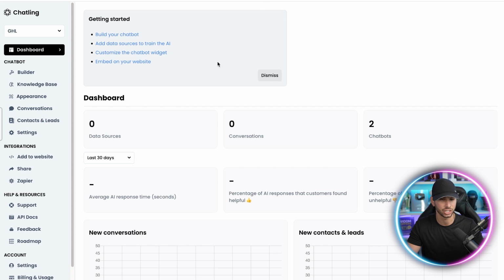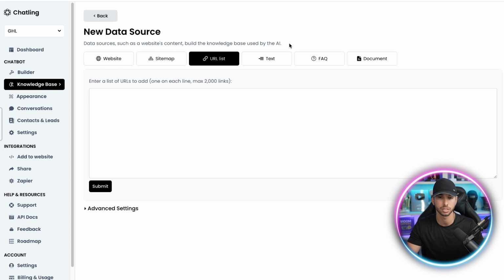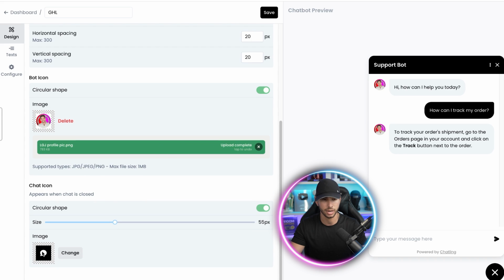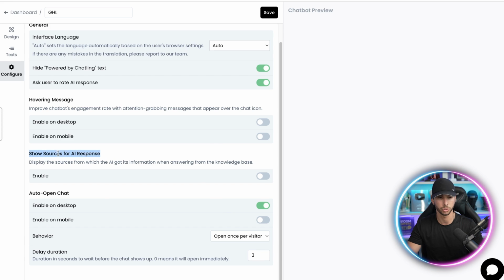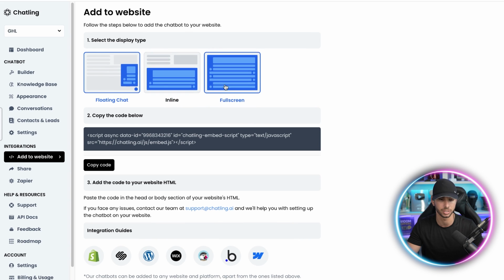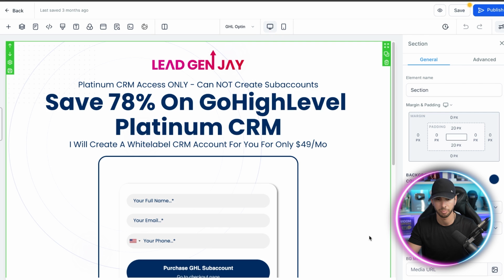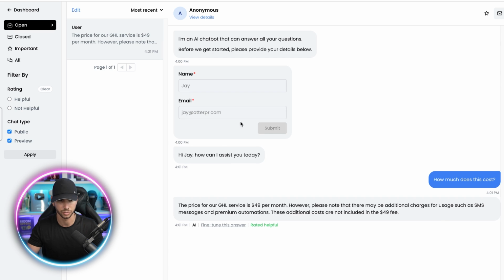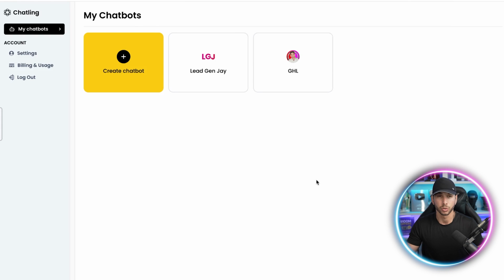How To Build AI Chatbots in 9 Minutes (2025)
Learn how to build AI chatbots in just 9 minutes with Chatling! This no-code tutorial is perfect for beginners looking to create their own chatbot. With Chatling, you can easily create and customize your own AI chatbot without any coding knowledge. Start building your chatbot today!

Whether you are a total beginner or running a successful company, here’s some stuff that will help you get to your next level.